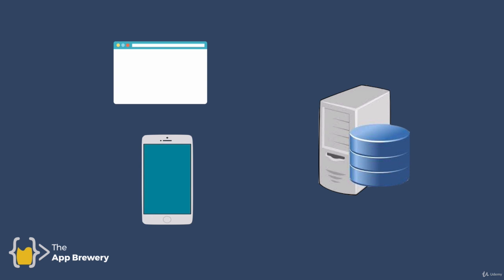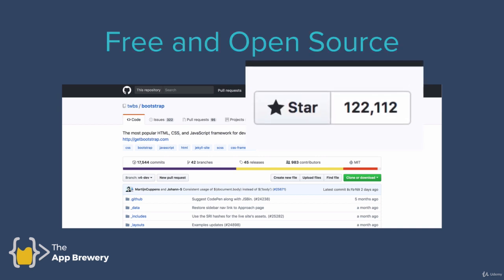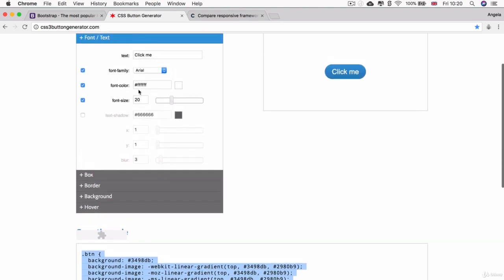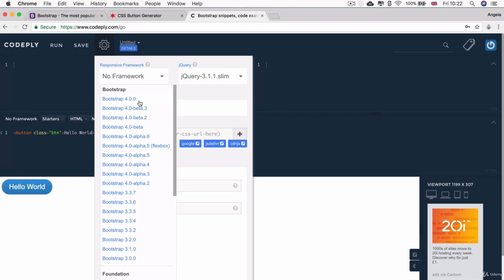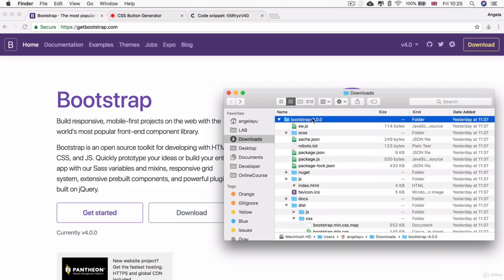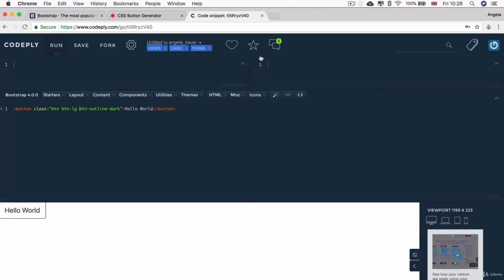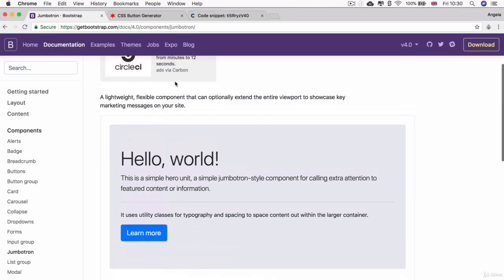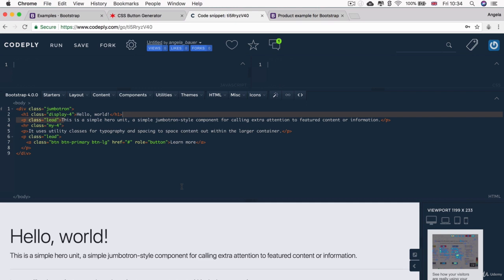38 What is Bootstrap